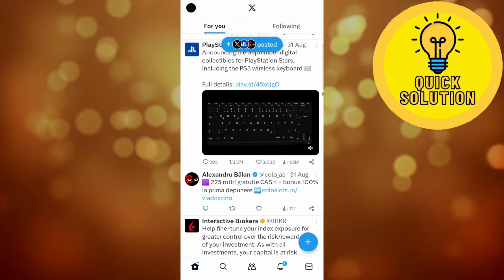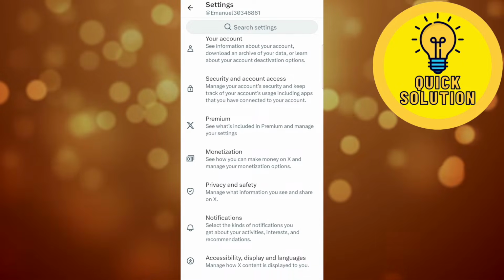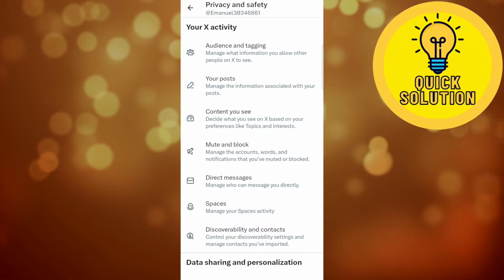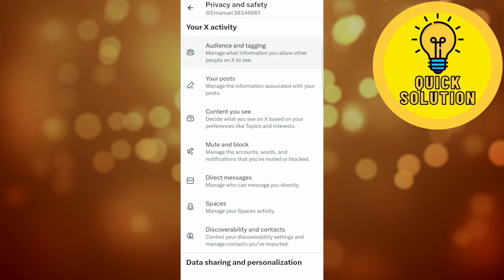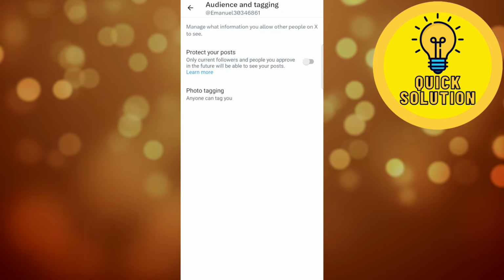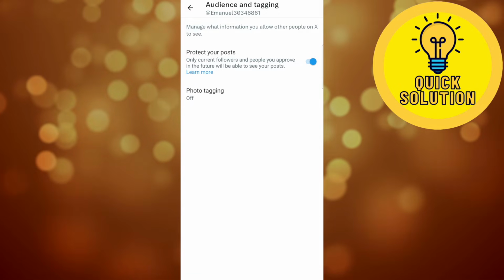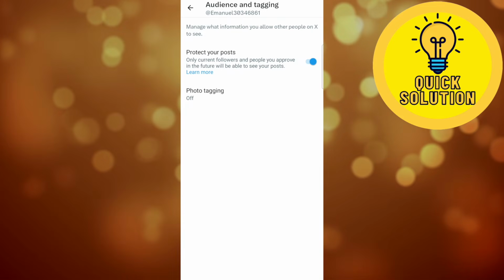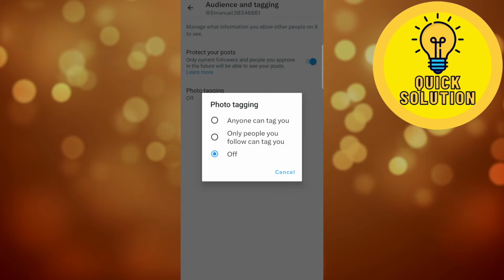How To Hide Who You Follow On X (Twitter) (EASY 2025)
In this video, I will show you how to hide who you follow on twitter. If you value your privacy and want to hide who you follow on Twitter, this tutorial is just what you need. Watch now to learn how to hide your follower list on Twitter by hiding who you follow, ensuring your social media experience is more private and tailored to your preferences.

Timestamps:
0:00 | Intro
0:10 | Hide Who You Follow On X (Twitter)
1:41 | Outro